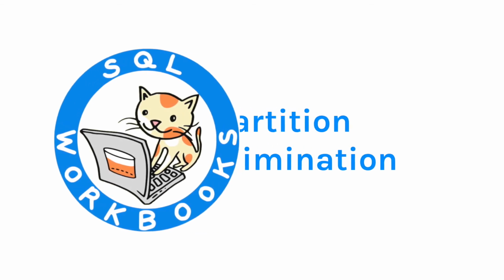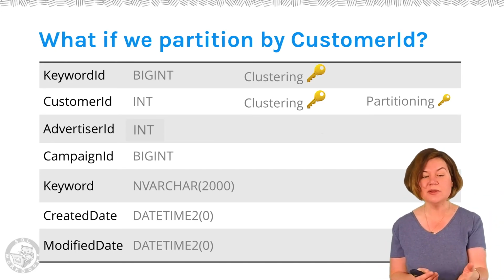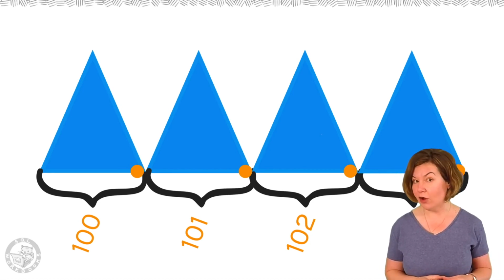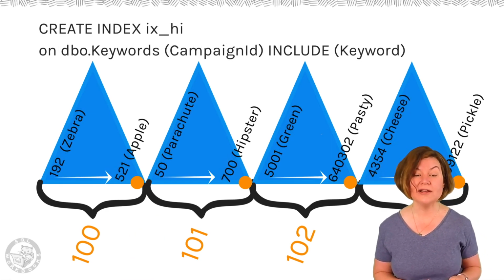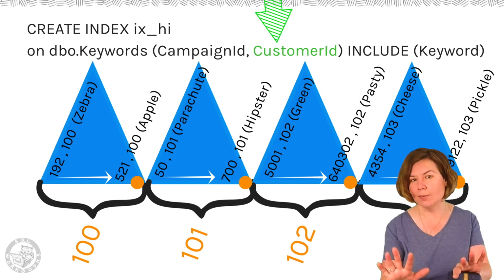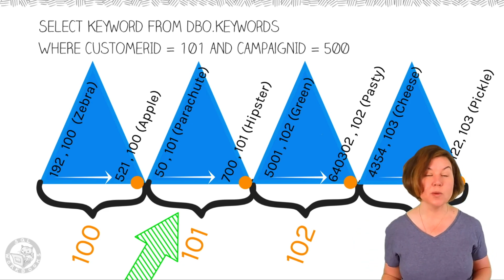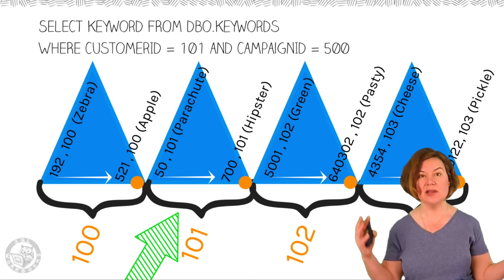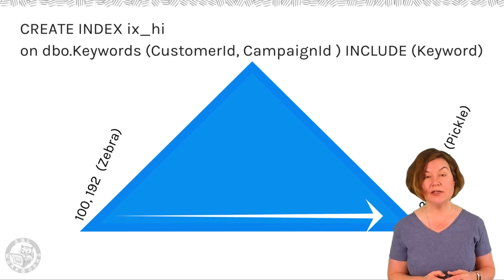Partitioning & Performance - Partition Elimination